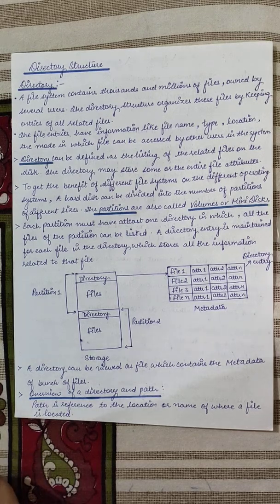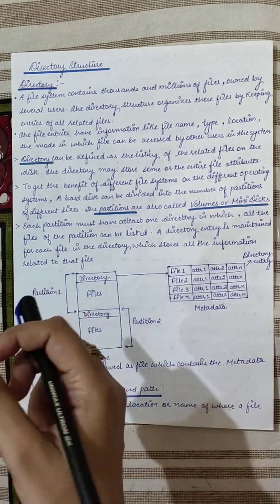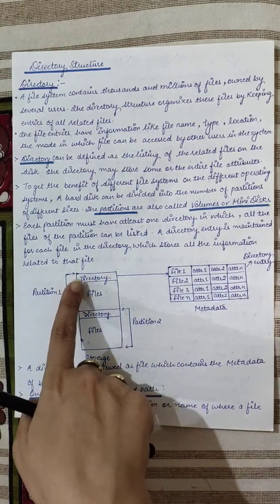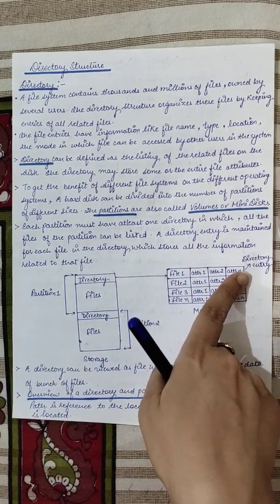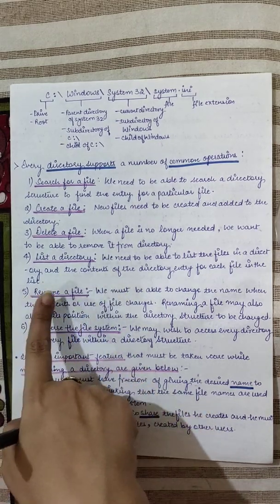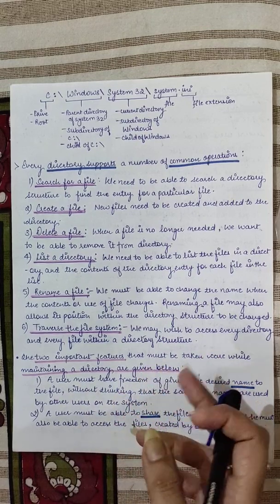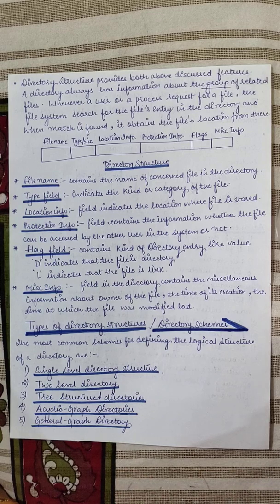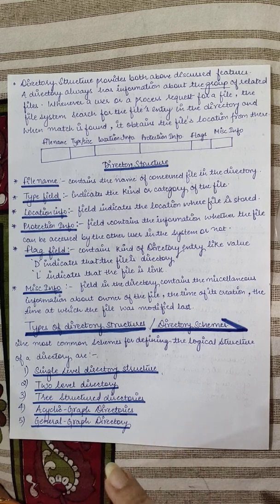Operating system- Introduction to Directory structure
This video is about the concept of directory. It also focuses about the operation on directory and the fields in directory structure.